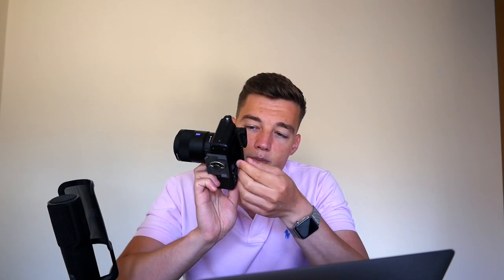STOP YOUR SONY CAMERA OVERHEATING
If your sony camera is overheating, then these tips should help. I film with a sony a7sii camera and whenever i get the overheating warning, this is what I do to stop my camera from actually overheating.

External battery link;

This channel is designed to give you education, inspiration, all sorts of tips, tricks and hacks that can help to elevate your wedding films and take your business to the next level.

Kit bag:-
cameras-
MY MAIN (AND FAVOURITE) CAMERA;
BACKUP CAMERA;
lenses-
MAIN A CAM LENS - SUPER STABLE 55MM LENS;